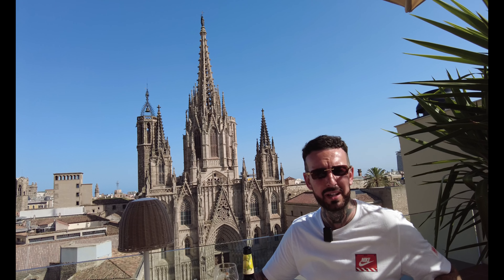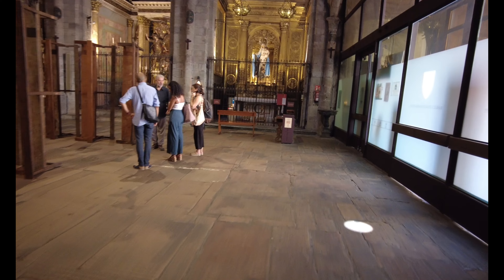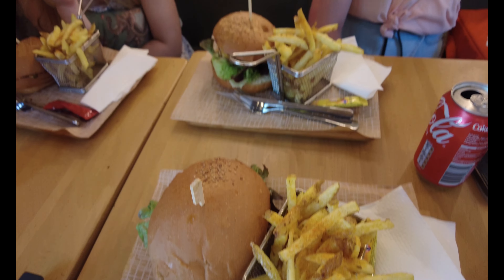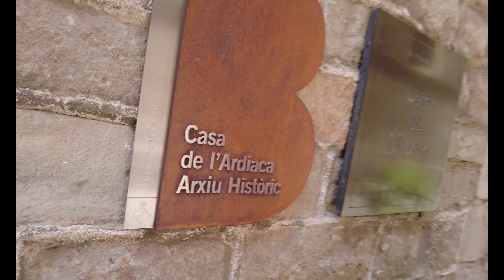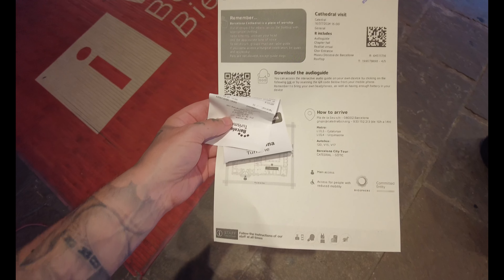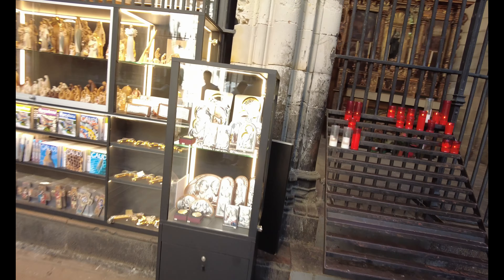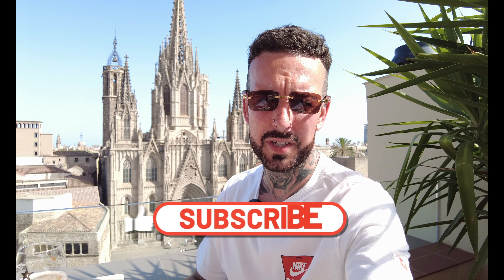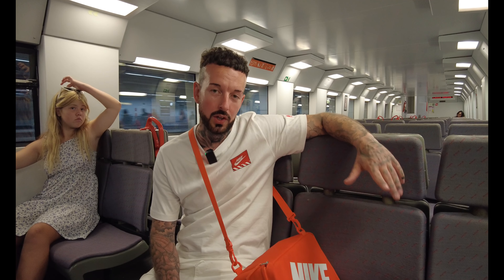A day in Barcelona turns horribly wrong leaving me & my family STRANDED!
Come visit the beautiful city of Barcelona with us.

We travelled down to spend the day here showing you some of the major tourist hotspots which you should definitely consider when visiting.

A fantastic day then took a horrible turn leaving us stranded for hours due to 2 members of railway staff at the train station sending me and my family to the wrong platform and getting on a wrong train in the opposite direction due to their lack of professionalism.

We ended up over an hour in the opposite direction at Vila Nova where we then had to stay on the train at the end of the line and return back to Barcelona.

By the time we got back to Barcelona the train station was empty with no members of staff present and no other trains to Vila Seca that evening.

We had 2 children with us and all our mobile phones were dead and not enough cash with us to get a taxi back to our hotel in Salou.

We managed to find the coach station and get the last coach back to Salou that evening costing us almost $60 taking another 2 hours getting us back to our hotel gone 1am.

I was disgusted and angry the staff completely mis advised us several times on our train giving us completely wrong information and sending us to the wrong destination!